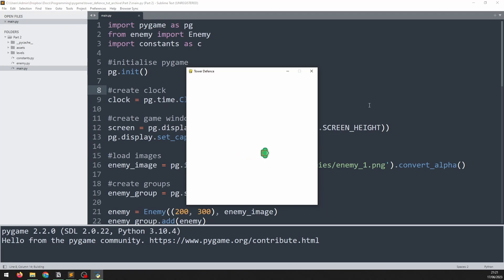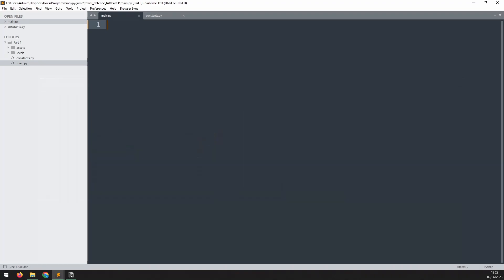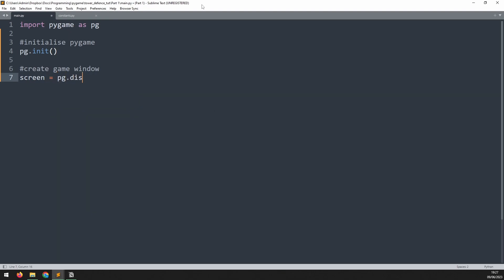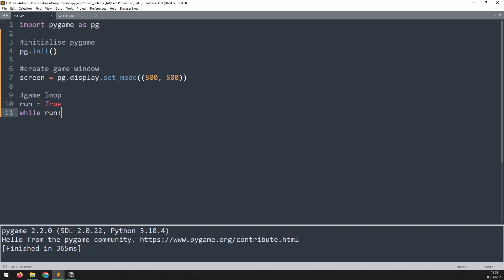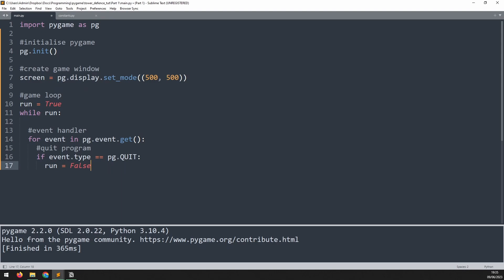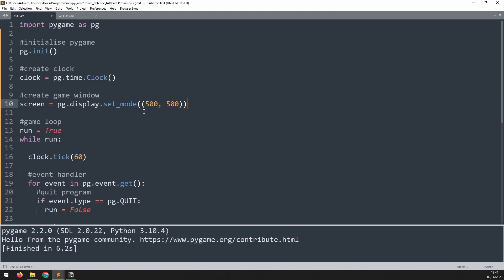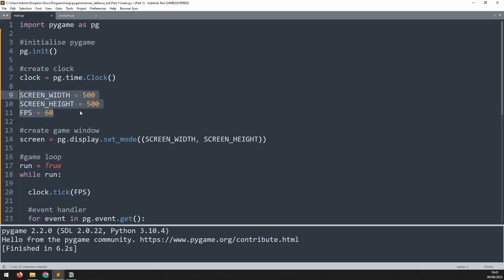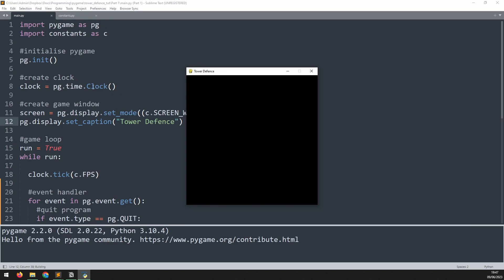Tower Defence Tutorial in Pygame | Part 1 - Initial Setup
In this Python tutorial I code tower defence game using the PyGame module. I'm going to cover the initial game setup, how to create the game window and setup the game loop.